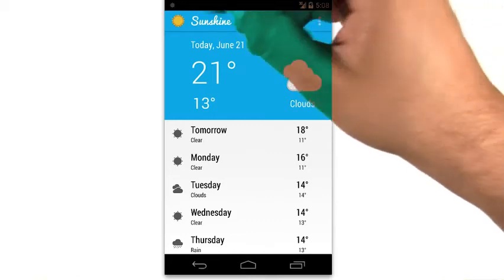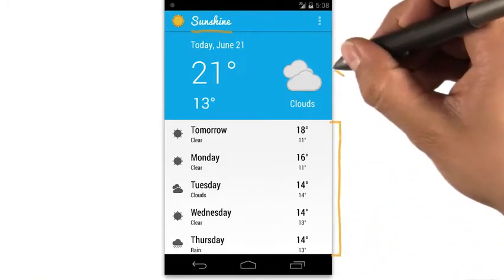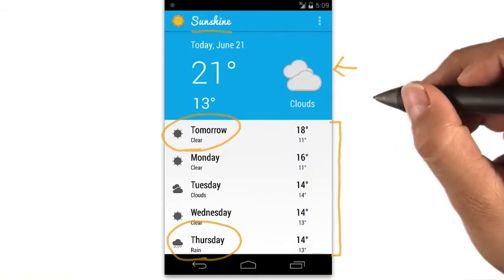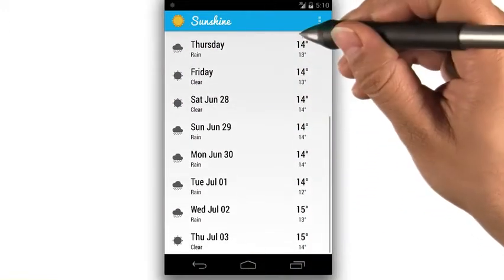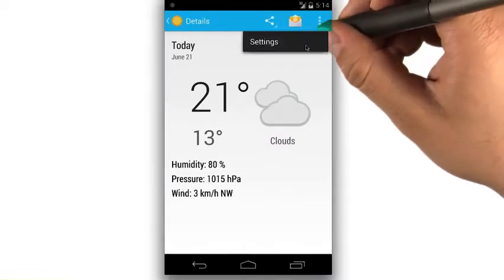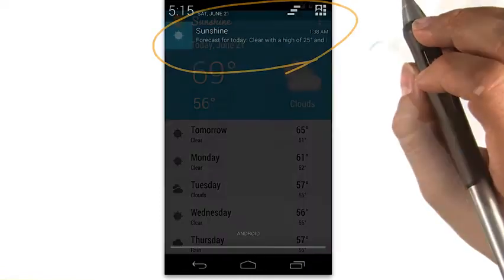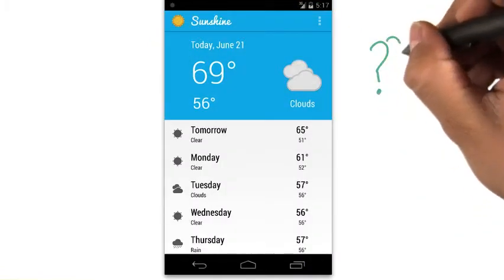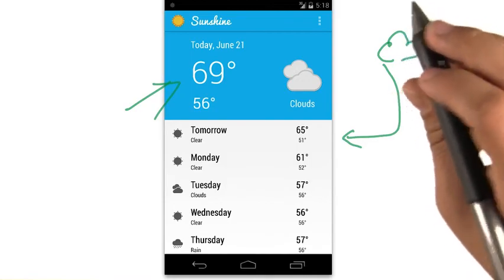04 Introducing Project Sunshine